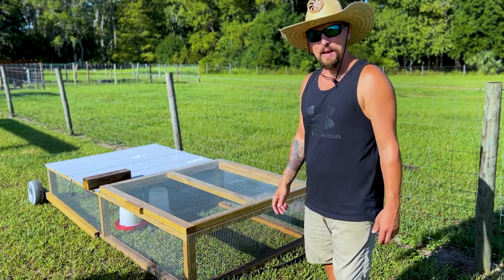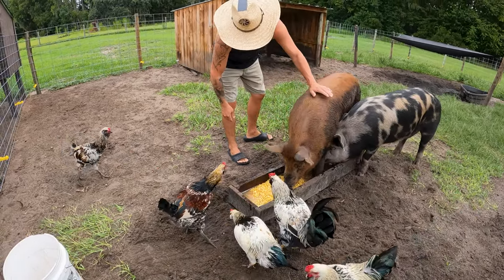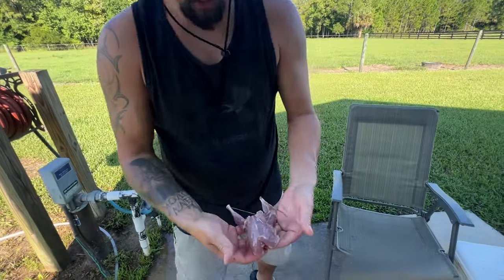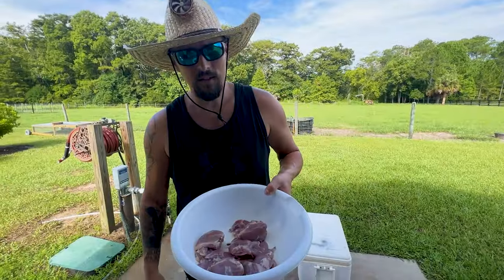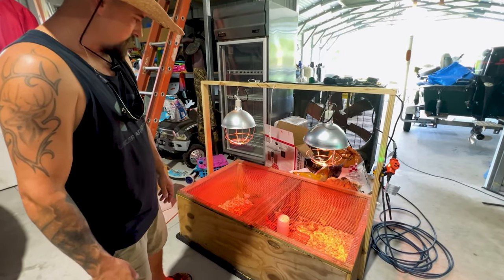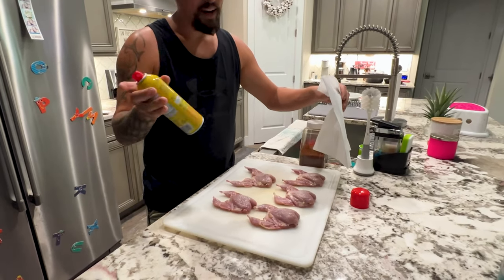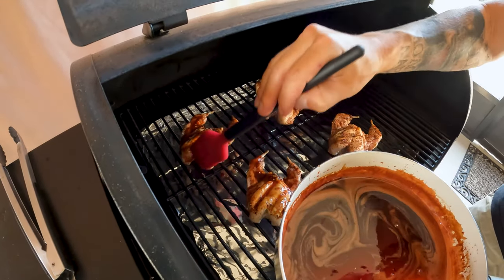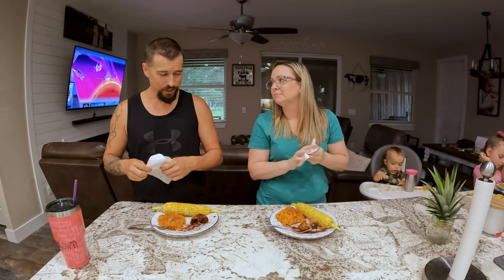Backyard Raised Quail Catch Clean Cook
Check out our first time raising and butchering our backyard quail. Don't forget to leave some Quail recipes if you have any to share.